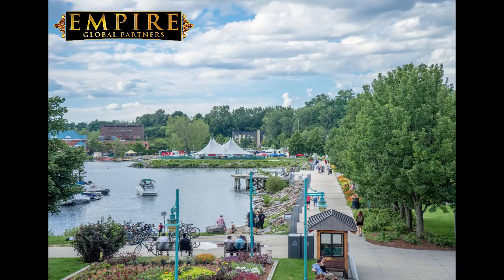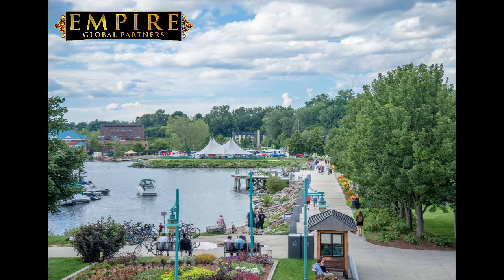Vermont Money Transmitter License (UPDATED FOR 2020)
As a full-service Global Law Firm focused on global I-gaming, Financial Services, Licensing, Asset Management, Securities, International Business & Tax; we value hearing from you, no matter where in the world you are. If you have any question, visit us

Department of Financial Regulation is the Licensing Authority in charge of issuing a Vermont Money Transmitter License.
To apply for a VTMTL, you have to first register with the Nationwide Multistate Licensing System and Registry (‘NMLS’). In NMLS, you will have to first complete a Company Account Request Form and identify a Primary Account Administrator and a Secondary Account Administrator. The application has to be made to the Department of Financial Regulation in Vermont. Documents have to be uploaded on the NMLS website and certain documents have to be mailed. Important requirements are 1) Signatures at all required places; 2) Required filing fee, and 3) All enclosures and financial statements as stated in the form. Decisions on licenses are normally made within 60 days.
Several costs will apply when obtaining a VTMTL: registration fee of $500, application fee $1000 and license fee of $25 for each authorized delegate location, FBI Criminal Background Check ($36.25 per person), and so on.
Specific documents are required for obtaining a Vermont Money Transmitter License, such as Vermont Secretary of State Registration, Credit report for control persons, FBI Criminal Background Check for MU2 Individual, Authorised Agents (Delegates) locations, Resident/ Registered Agent Details, Primary Contact Employees, Non-primary Contact employees, Bank Account details, List of Direct Owners/ Executive Officers/ Indirect Owners and more. For more information regarding required documents please visit Empire Global Partners
If you are interested in learning more about a Money Transmitter license in Vermont, please get in touch with Empire Global and one of our dedicated team of experienced professionals will assist you through the entire process of obtaining a license.

Thanks for watching our videos, Like them, comment on your suggestions, share with your friends & don't forget to subscribe and click on the bell Icon, so you never miss an update from us.